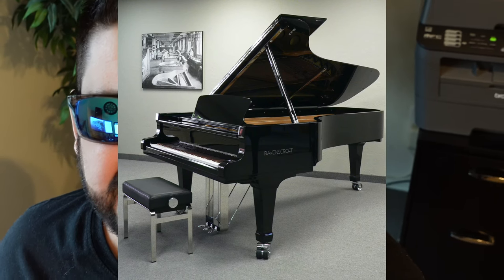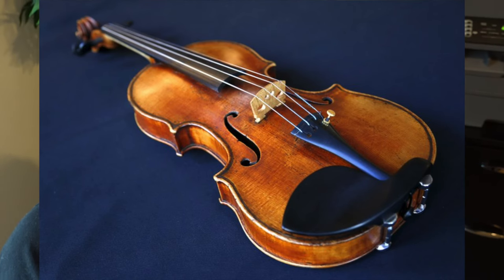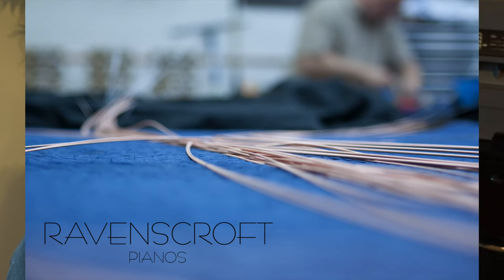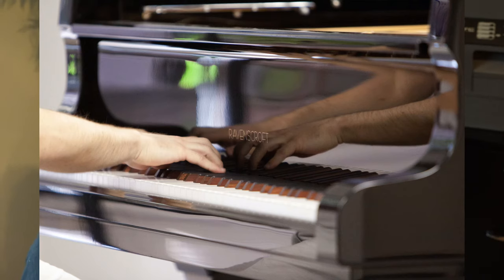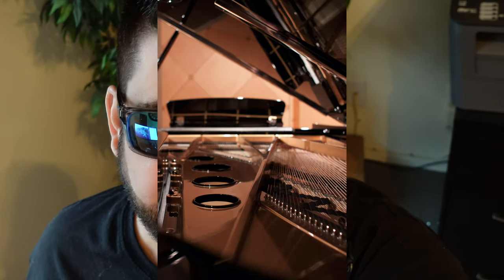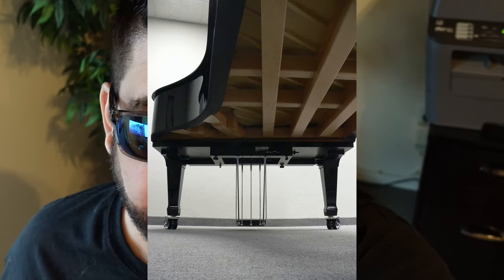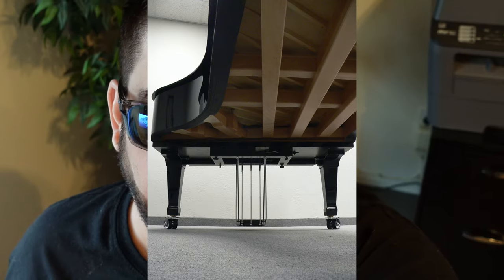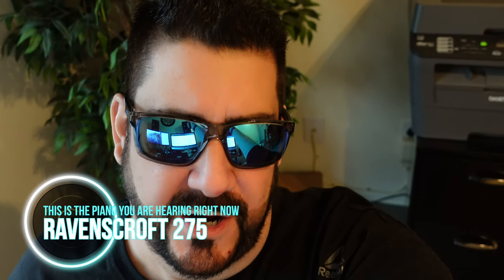Ravenscroft 275 Virtual Piano from VI Labs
The Ravenscroft 275 Piano is a 9-foot Concert Grand Piano that is hand-made right here in Scottsdale, AZ.  They take over a year to make, and cost about $288,000 each.  Designed by Michael Spreeman, the company is a father-and-son operation (Michael and Andrew Spreeman).  What makes these pianos so unique is the fact that they make their soundboards out of the same wood as the million-dollar Stradivarius violins.  Also, the strings are terminated with pure titanium.  This gives the pianos a bell-like resonance that I can only describe as an Imperial Bösendorfer on steroids.  It is an incredible "large" sound like you have never heard before.

I am hoping we might get an interview with Michael or Andrew Spreeman, and maybe even a factory tour.

Many musicians want the sound of the Ravenscroft 275 piano but need to be able to carry it from stage to stage (and without shelling out $288,000!).  So VI Labs took the piano and spent a few months carefully sampling its sounds to create the UVI Labs Ravenscroft 275 ($199, I think they're on sale now for $139!).  You can either use it as a stand-alone module, which comes with the software, just to play using your MIDI Keyboard, or you can use it from within your Digital Audio Workstation (DAW) as a virtual instrument (such as Logic Pro X).

The sound is my first choice for popular music or jazz.

For classical music, I prefer this piano for Greig, Tchaikovsky, Debussy, Ravel, Mussorgsky, Prokofiev, Bartok, and Chopin.

For more information about the Ravenscroft 275 Virtual Piano, go to the following link (they're having a mad special right now-- it's $139 instead of the $199 that I paid!):

The piano music in the background is from my performances, which I have recorded and uploaded to SoundCloud.  Here are the links:
Modest Mussorgsky, Pictures at an Exhibition, The Hut of Baba Yaga and the Gates of Kiev: